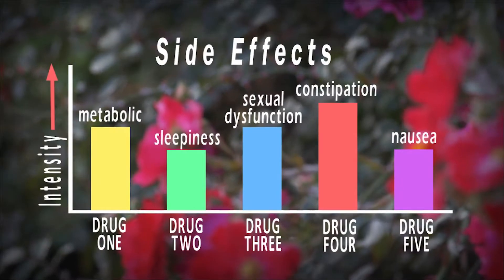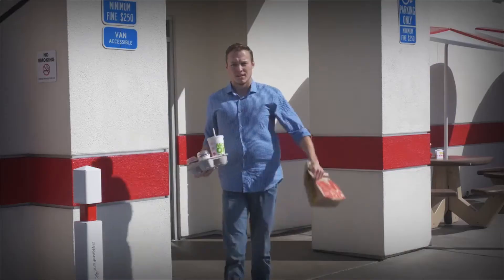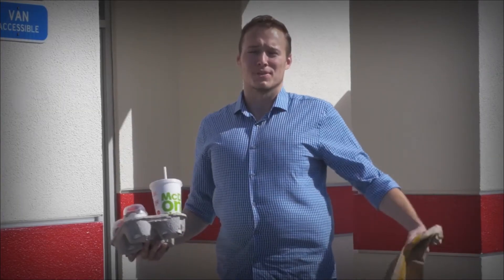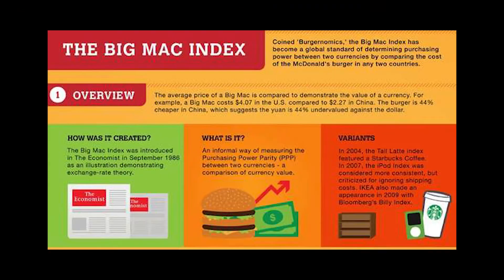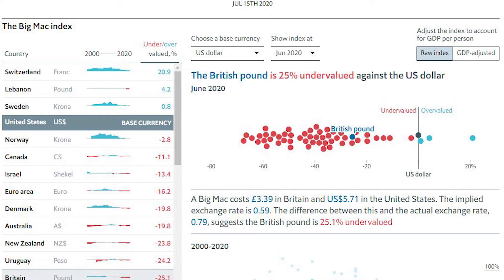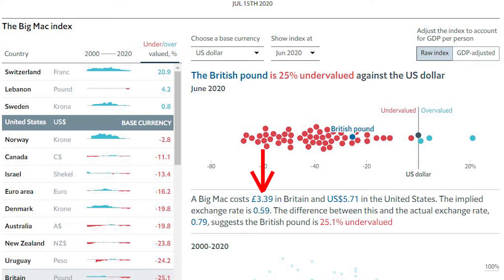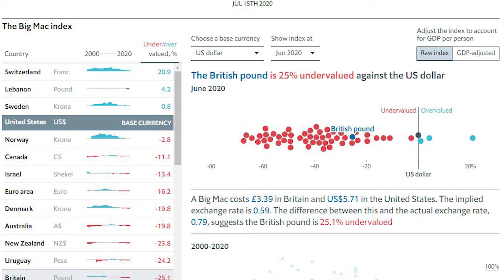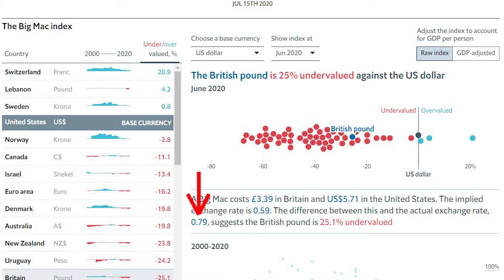What Is The Big Mac Index?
Week 39 - Market ReCap
Breakdowns and Thoughts of Top News on the Market!

Weekly Review

Big Mac used to measure Purchasing Power Parity across global currencies?! What in tarnation?!?! Check out the video to learn more!

Try Questrade's Practice Platform by signing up below!

Do It Yourself Investor's Must Read's;
1) The Intelligent Investor

2) Principles by Ray Dalio

My Personally Preferred Investing Site - QUESTRADE -
- Zero Commissioned Broker
- Easy To Use!